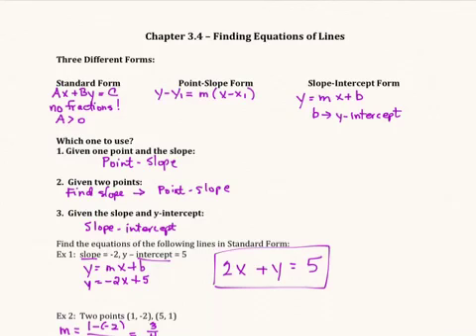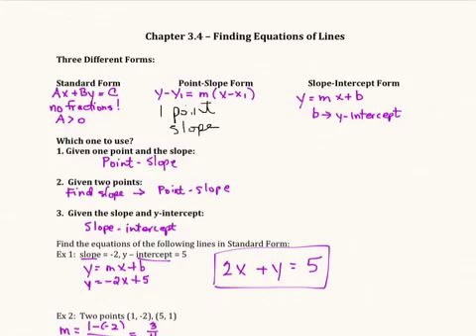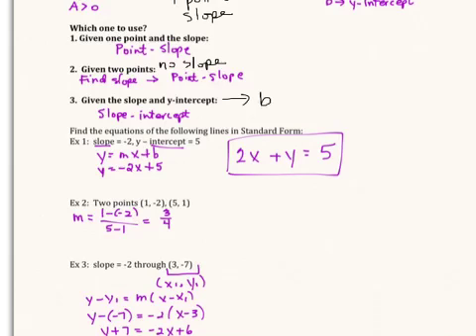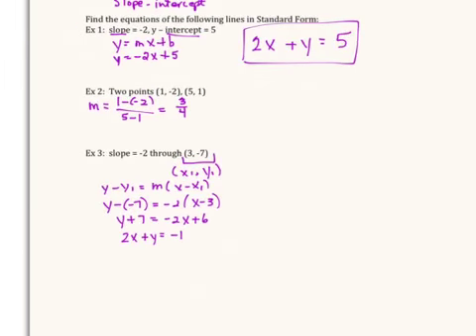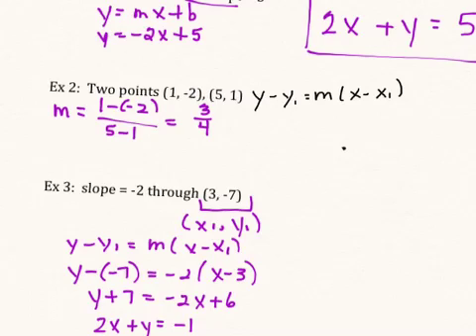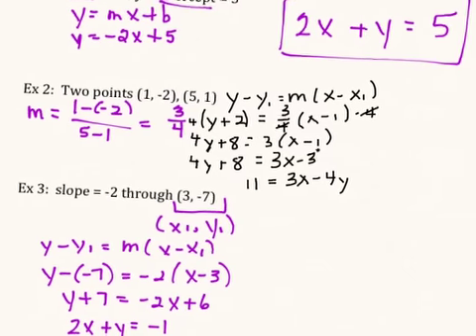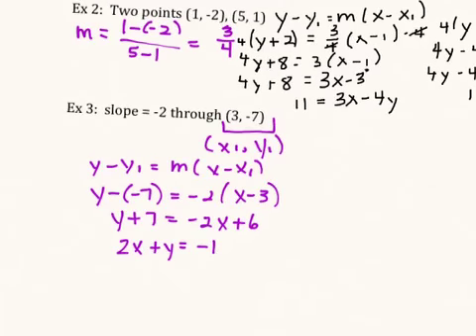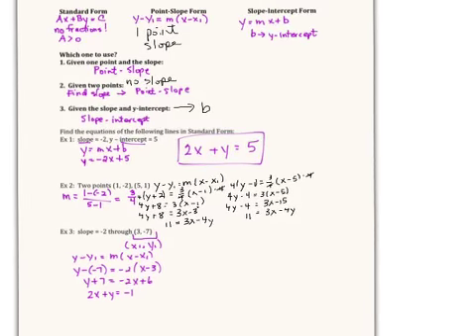3.4 pt 1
Equations of lines, algebra 2